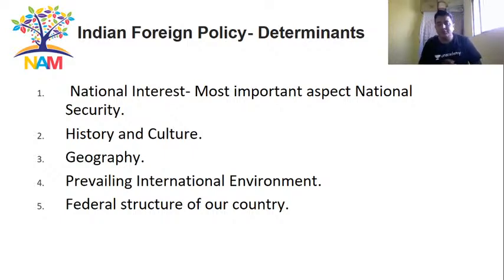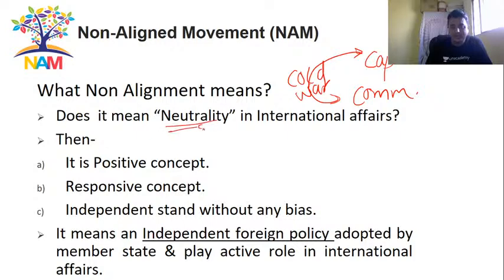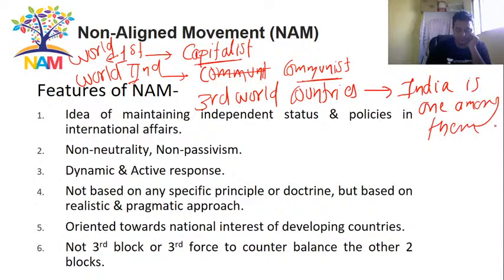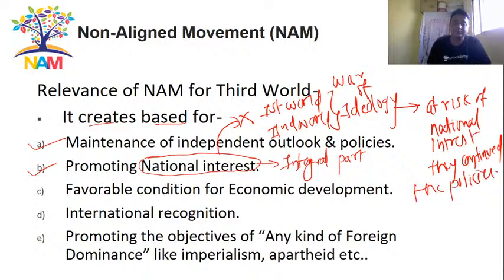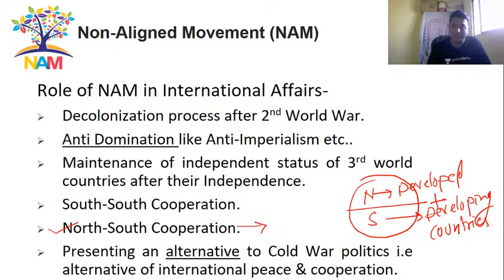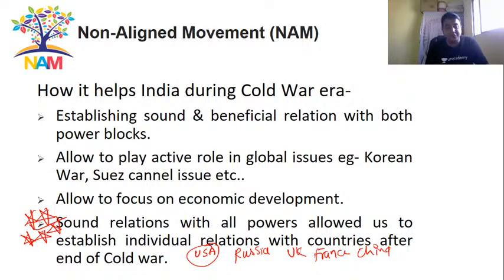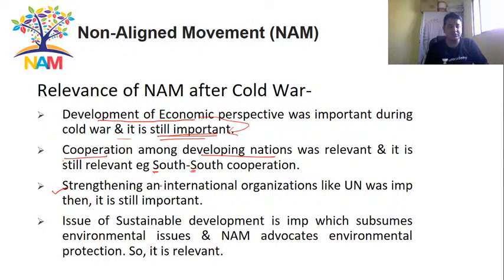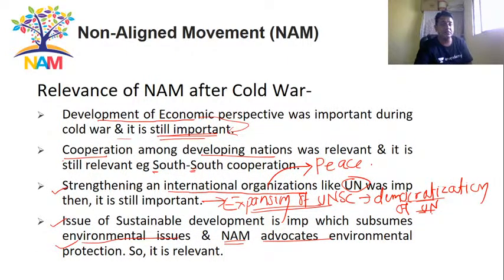L2: Non-Alignment Movement | International Relations | UPSC CSE 2021 | Prelims 2021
In this video lecture, Harshvardhan Singh proceeds to educate International Relations - Non-Alignment Movement. This series is extremely important for UPSC CSE/IAS Mains 2021/22. Students are requested to watch the entire session for better understanding.

Unacademy Subscription Benefits:
1. Learn from your favourite teacher
2. Dedicated DOUBT sessions
3. One Subscription, Unlimited Access
4. Real-time interaction with Teachers
5. You can ask doubts in the live class
6. Limited students
7. Download the videos & watch offline